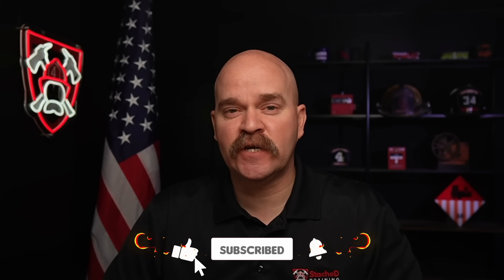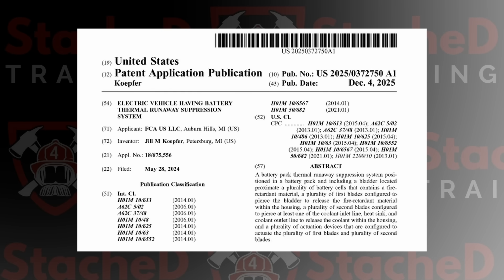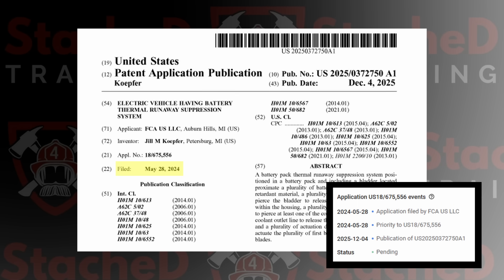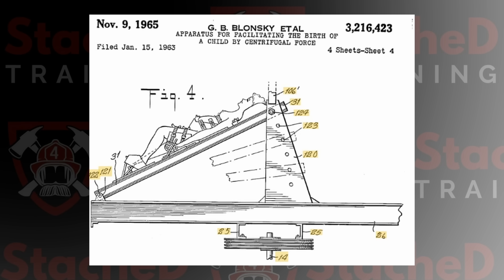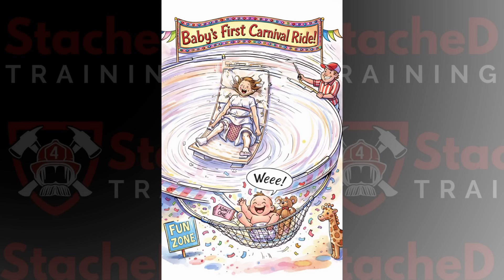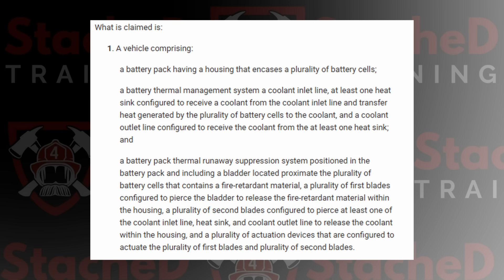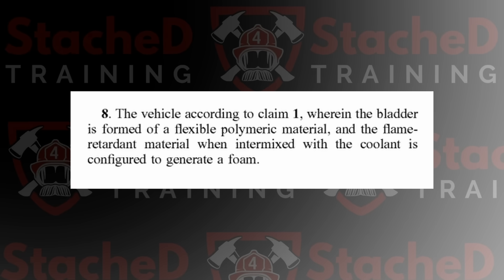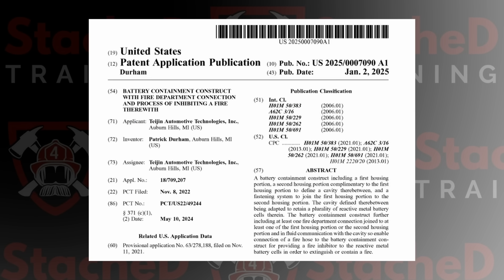Can a Stellantis Patent Solve Battery Fires?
Headlines are claiming Stellantis has patented an onboard fire-suppression system for EV batteries — and some are already calling it a breakthrough.

In this video, I explain what this patent actually claims, how patents really work, and why ideas that look good on paper don’t always change what happens during a real battery fire.